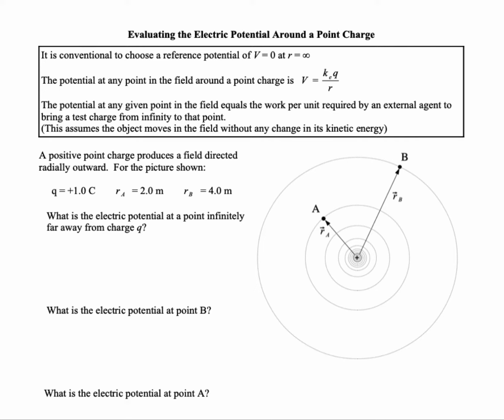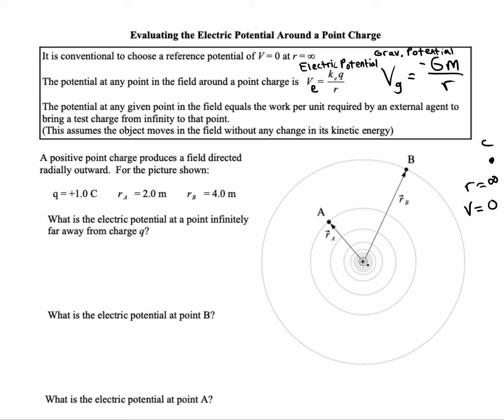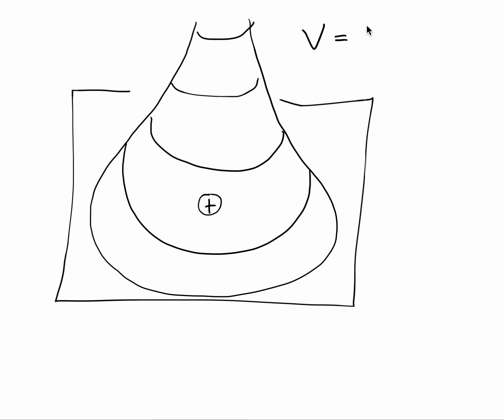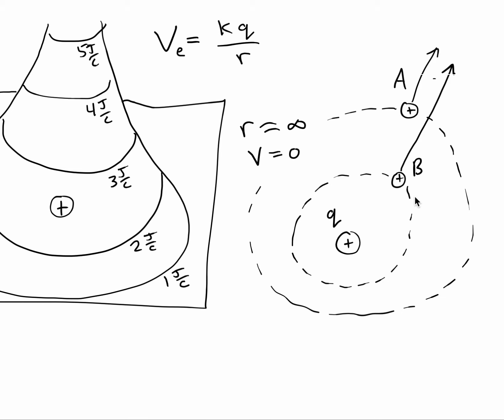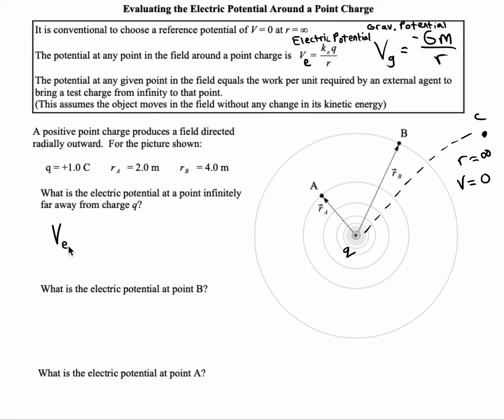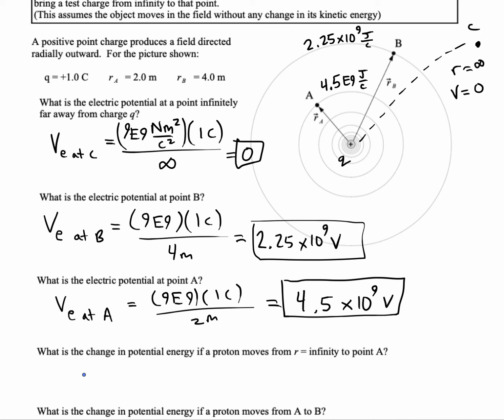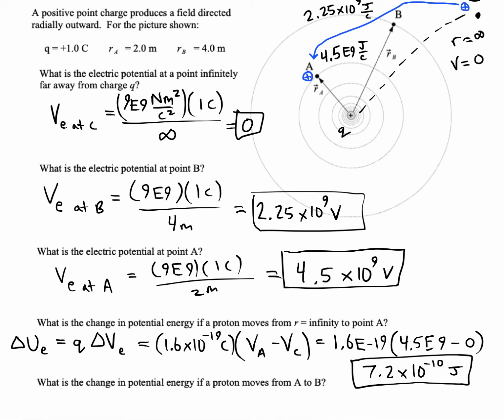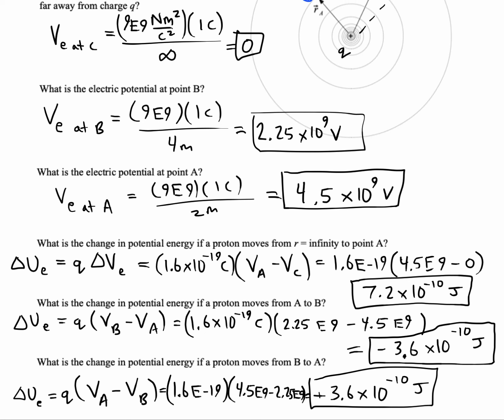Electric Potential Around a Point Charge